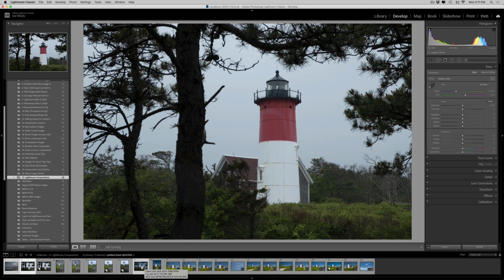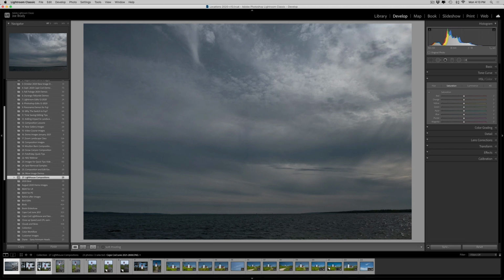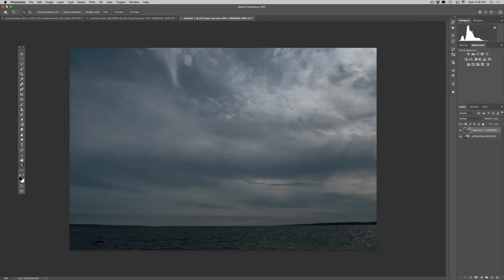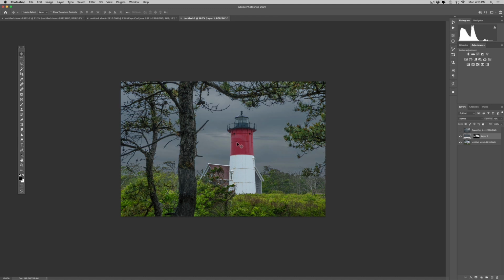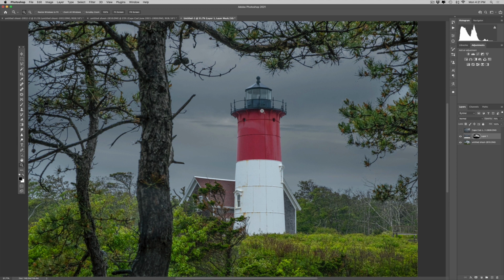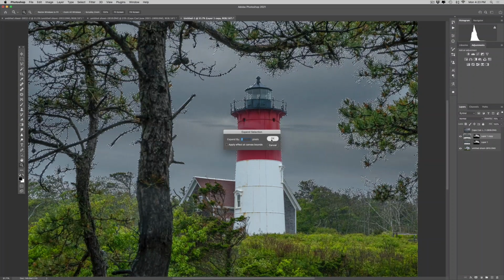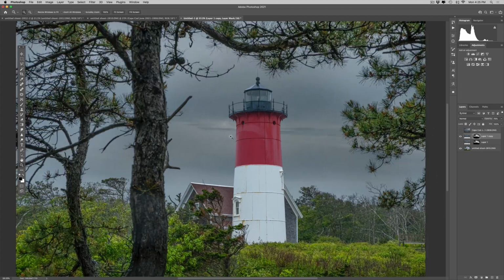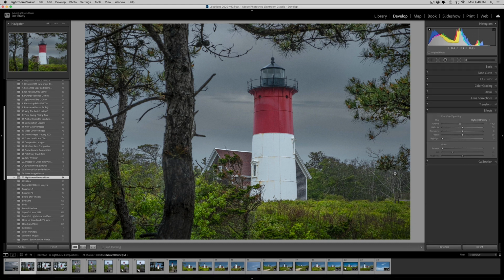Sometimes Rainy day Photography is Great!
Join Photographer Joe Brady as he shares his thought process and concept for a final image bu taking a rainy day at Nauset Lighthouse on Cape Cod and creating a moody yet fun image. This demonstrations starts and ends in Lightroom with Photoshop used to replace the blank sky with another shot taken nearby.